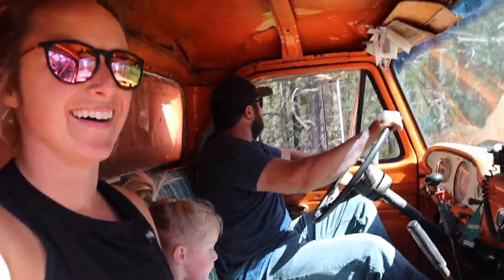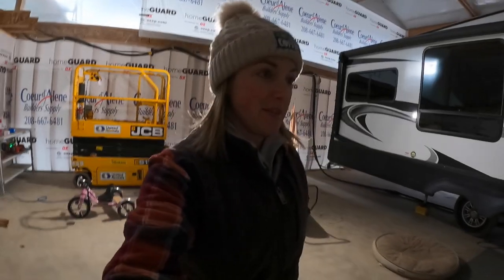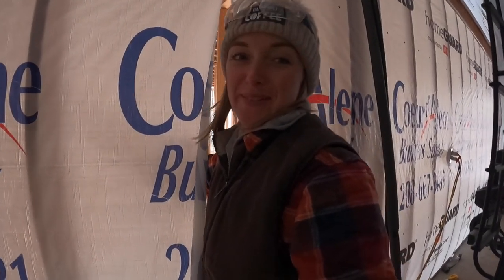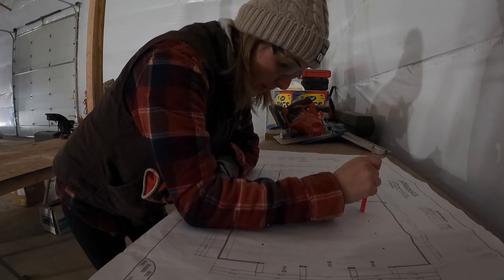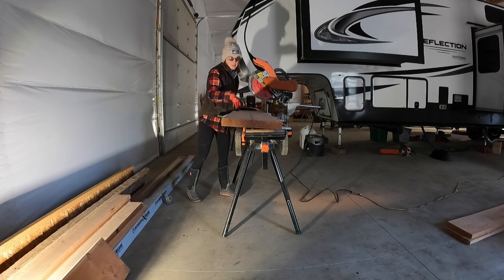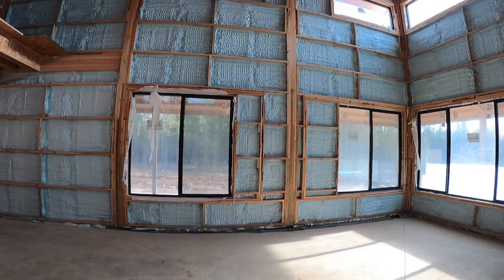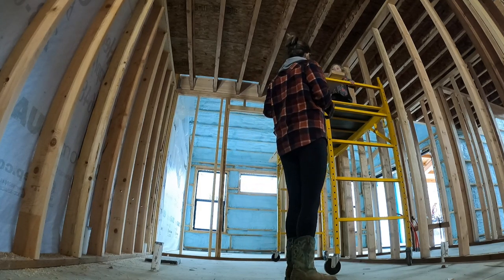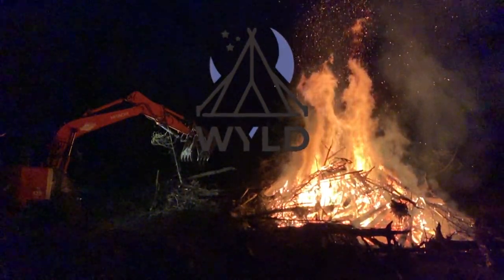THAT WAS ALMOST BAD | Installing headers & trimmers, framing our shop house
We are constantly learning new things around here.  Today's project involved learning how to cut and install headers and trimmers for all of the door frames on the first floor of the house. Necessary projects like this aren't super glamorous but with each board nailed in place, we are one step closer to being fully framed.  Our shouse is slowly becoming the home we've envisioned.

Megan & Beau and we are starting a journey down the road of renovation and building from the ground up.

We decided to move from Utah, to be closer to family,  back in 2019.  Then Covid hit and our purchasing of this land took a major slow down.  Everything was getting pushed and delayed.  It took months before we were even able to close on our land.  While all of that was happening, we moved to MT, temporarily, to be closer to our land and get started! While in MT, we renovated a 2000 Georgie Boy Pursuit Motorhome (Check out the "Bertha, the camper car" playlist to watch that transformation).  We are currently living and working on this wonderful property!

Construction string lights
Miter saw stand

Camera Gear we like and use:
Go pro 9 protection
Go pro 9 battery charger
Camera & equipment bag

Items we’ve ordered for the house:
Pendant Lights for Kitchen
Kitchen Sink
Exterior lights
Wine Fridge